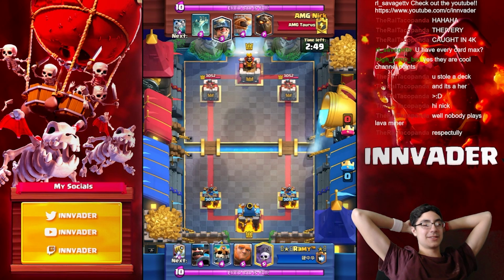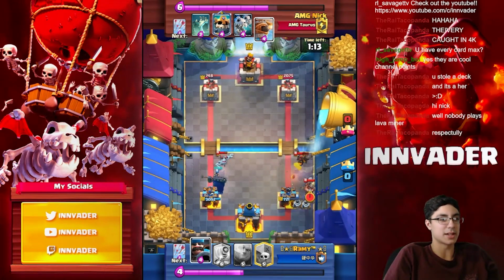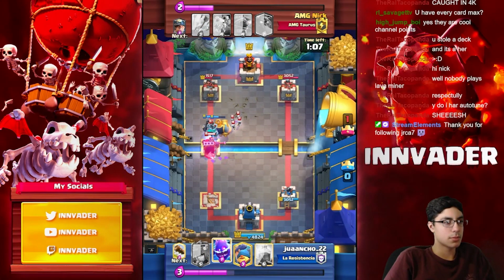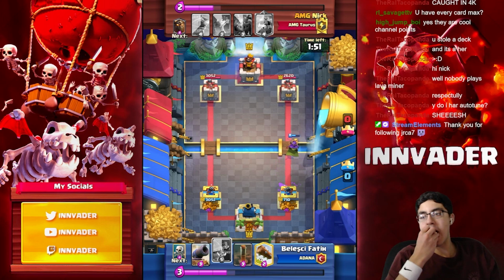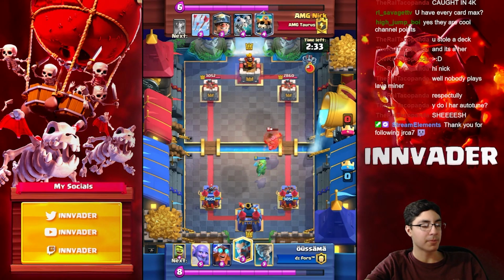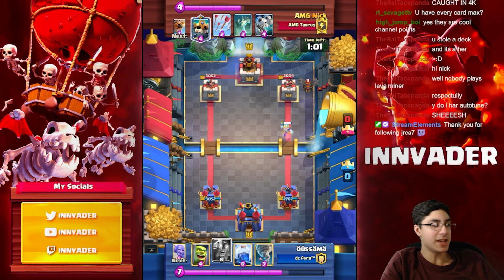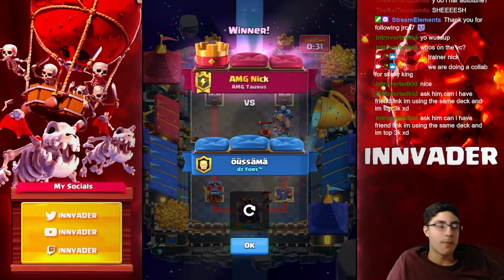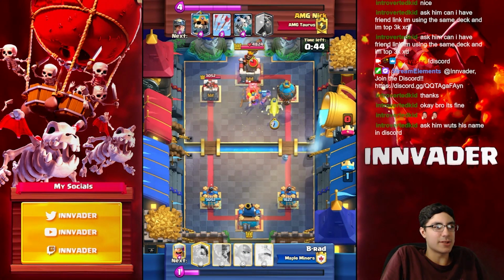NEW #1 LAVA HOUND DECK! (ft. TrainerNick)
Today me and TrainerNick present the best new lava hound deck for you to use, lavaminer skeleton king. He even beats B-rad! This deck is one of the most popular decks in the game right now and is used by many lava players. The Skeleton king provides a lot of value for lava counterpushes, and synergizes well with the many defenses of the deck.
Matchups:
0:00 Intro
0:23 Giant Graveyard Offmeta
3:25 Royal Giant Queen
6:33 Queen Hogs Cycle
10:05 Egiant Baby D Ice Wiz
14:52 Lumberloon Freeze